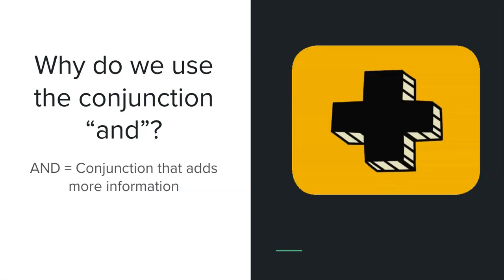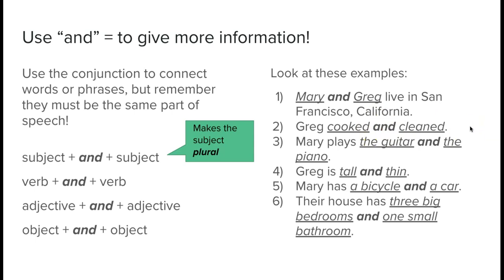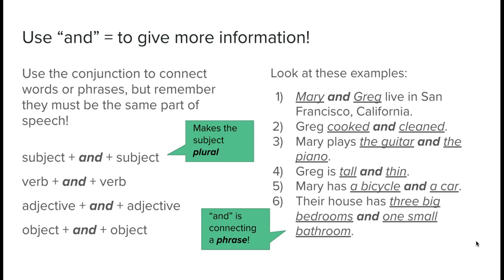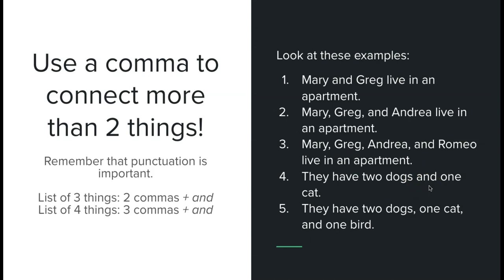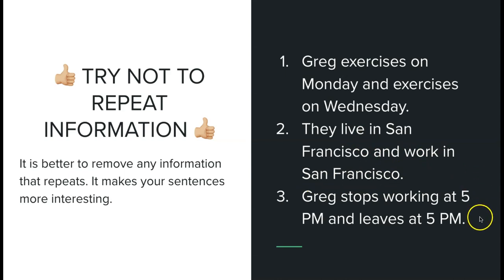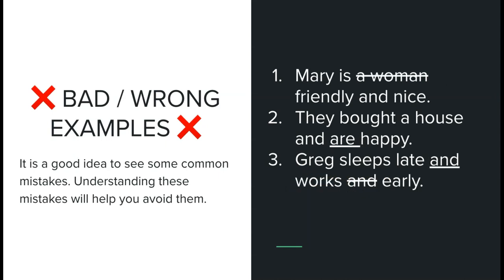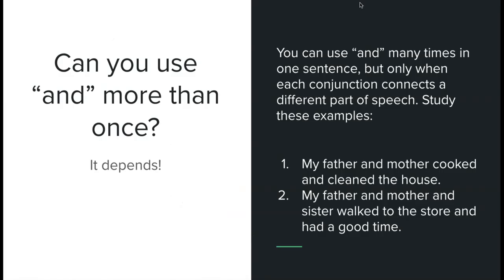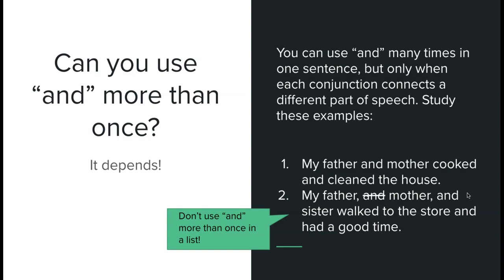Let's Learn the Conjunction "and"